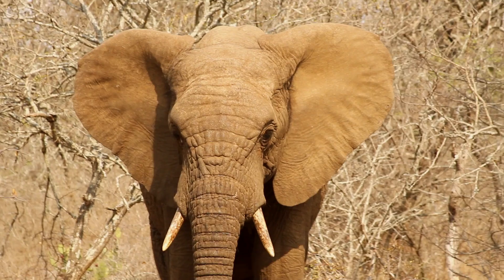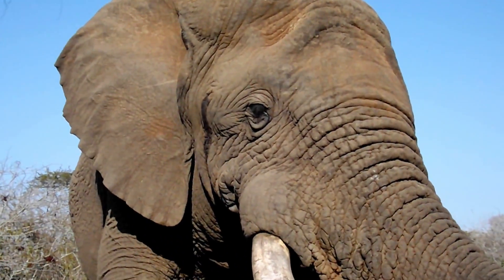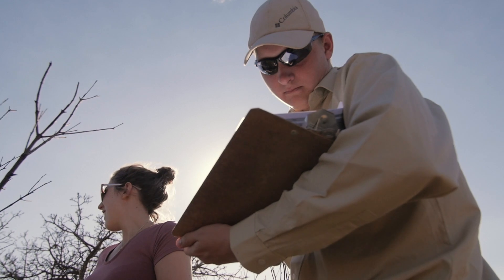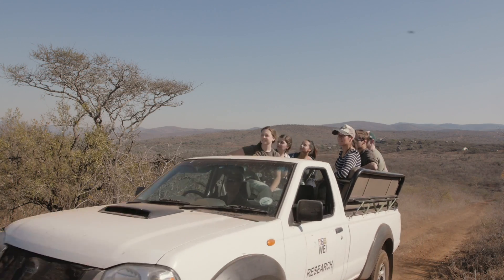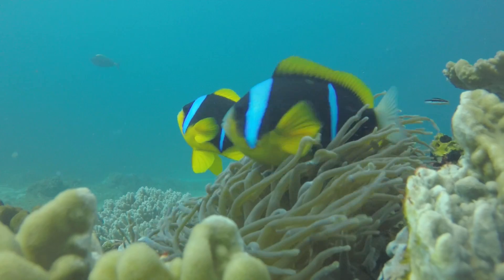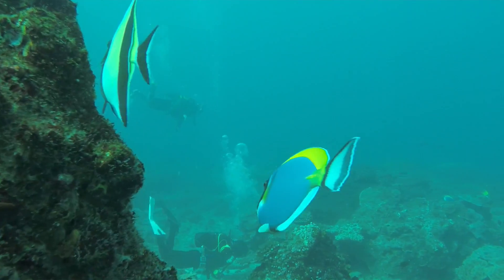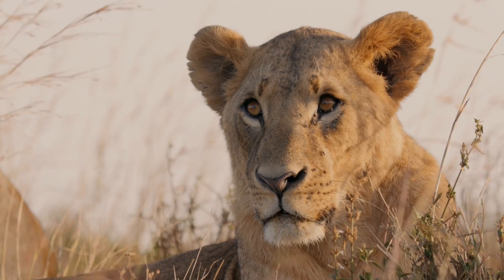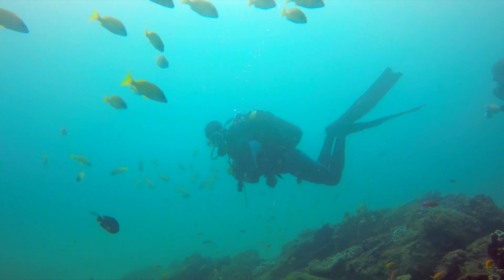Operation Wallacea - South Africa Research Assistant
The research assistant projects are designed for university students, and vary in length from two to eight weeks dependant on location. or express an interest at